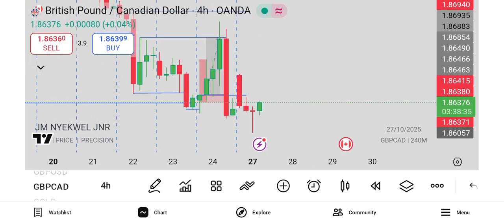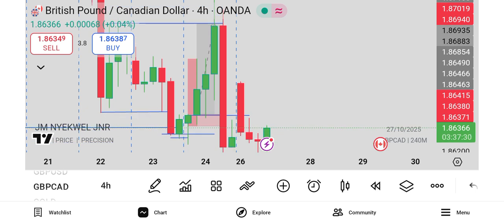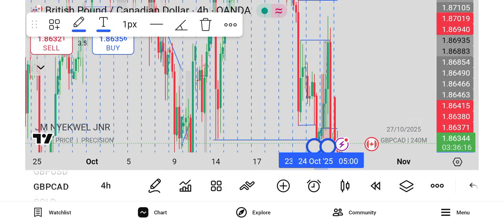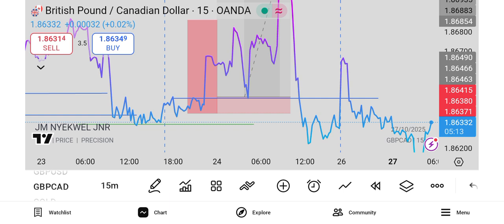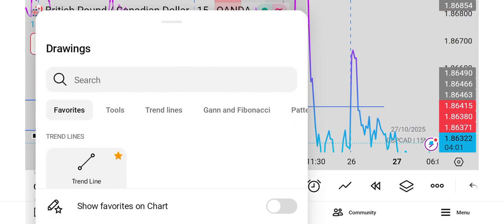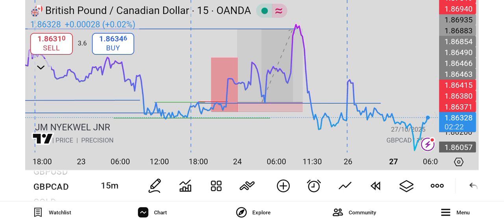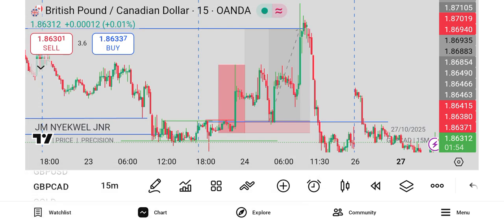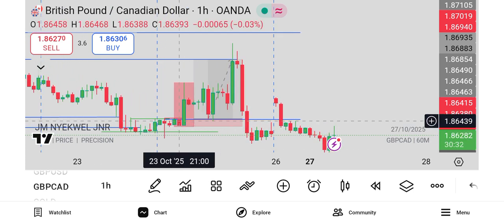Friday GBP/CAD Trade Recap | Alchemist Strategy Breakdown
In this video, I break down my Friday GBP/CAD trade using the Alchemist strategy.
Watch as I explain my full thought process   from the Asian range setup, liquidity grab,
and market structure shift, to my entry confirmation using a fair value gap.

📊 Trade Recap Includes:
Asian session analysis
London open manipulation
 Entry confirmation on 15 min chart& q hour
 Take profit and risk management explanation

This was a clean example of how patience and smart money concepts (alchemist)
can lead to precise and profitable trades.

📍 Pair: GBP/CAD
📅 Session: Friday Recap
🎯 Strategy: The Alchemist (ICT-inspired)